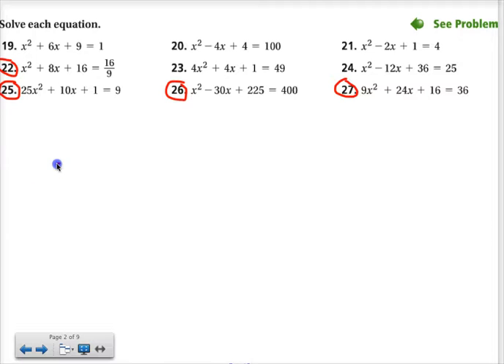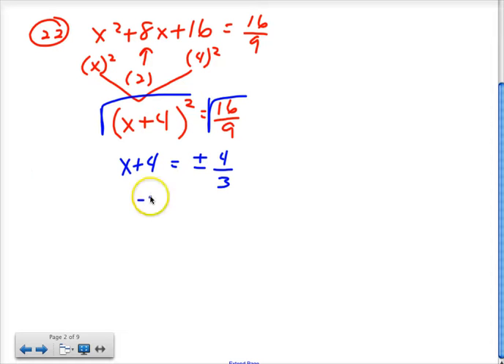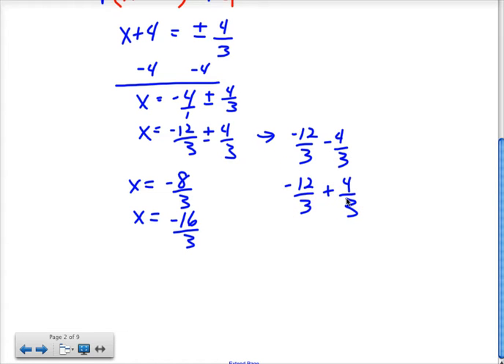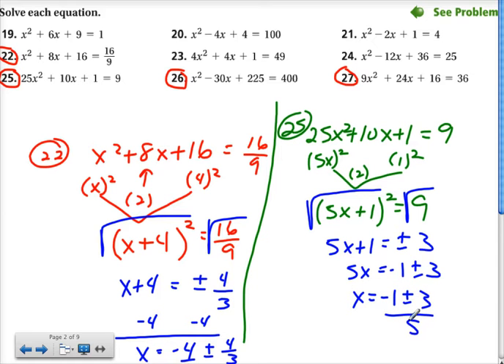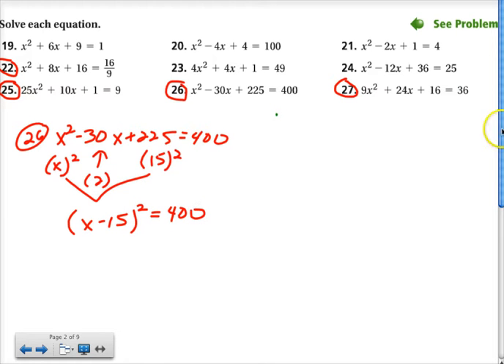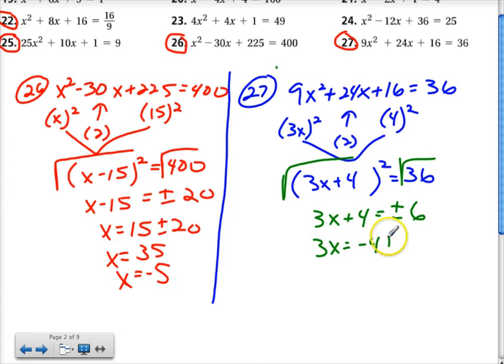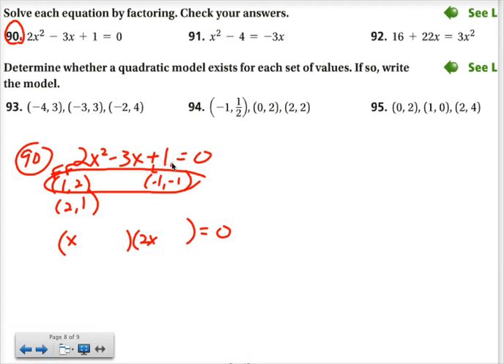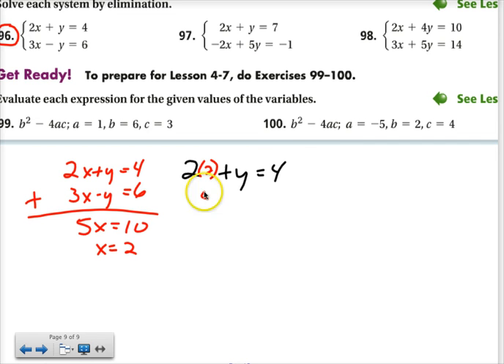Algebra 2 HW 4-6 Day 1